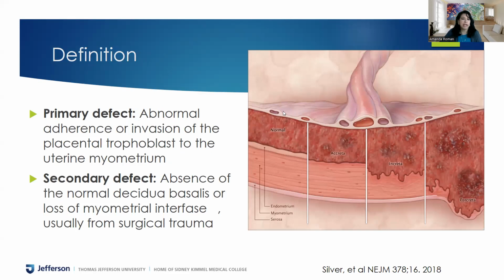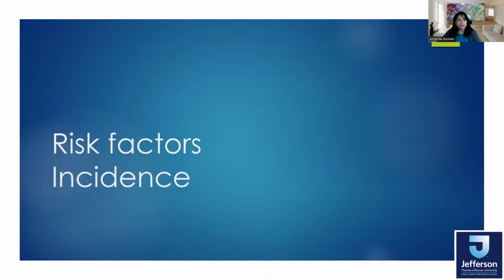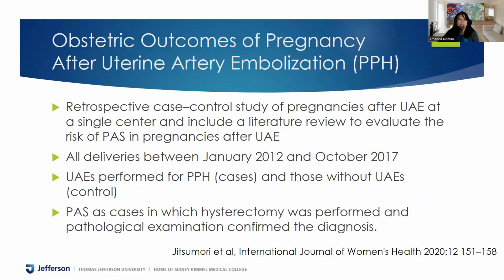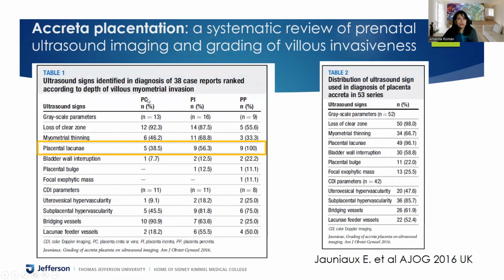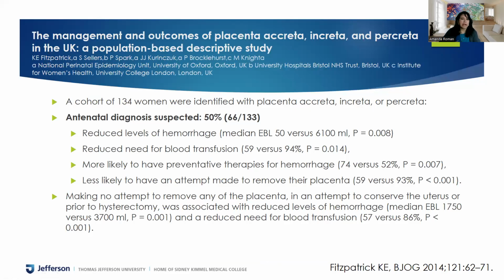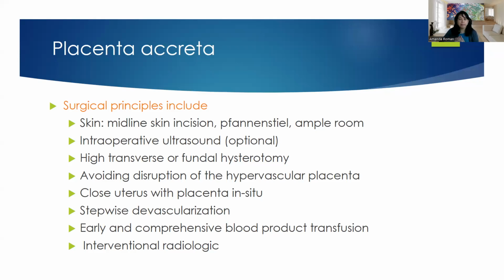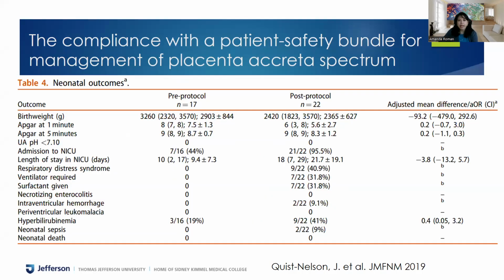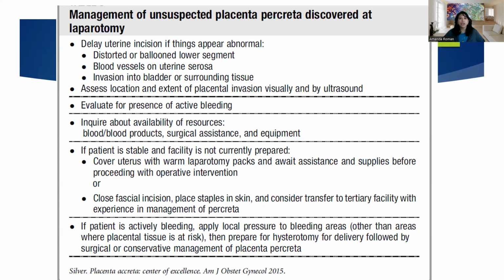Placenta Accreta Spectrum Part 1 (Risk Factors, Diagnosis, Center of excellence)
Amanda Roman, MD Maternal Fetal Medicine
Associate Professor. Thomas Jefferson University